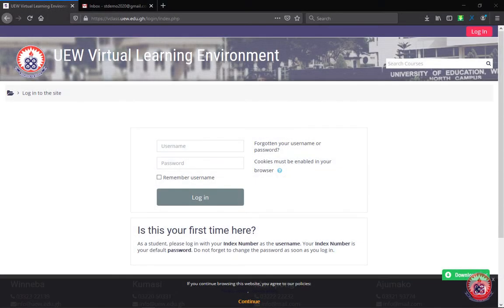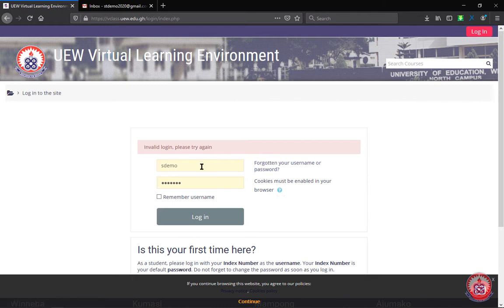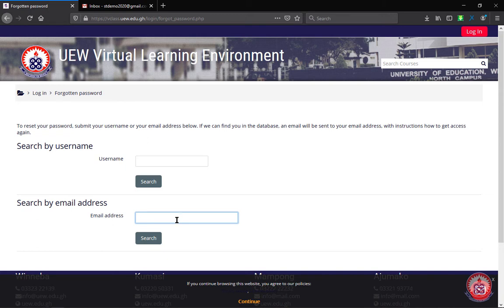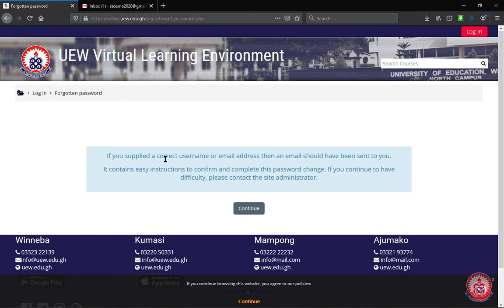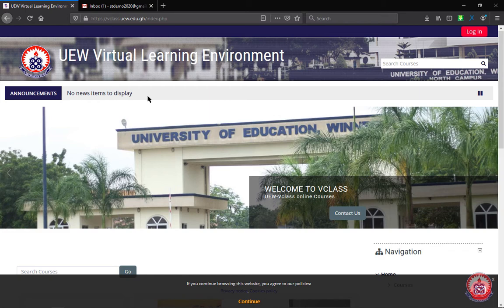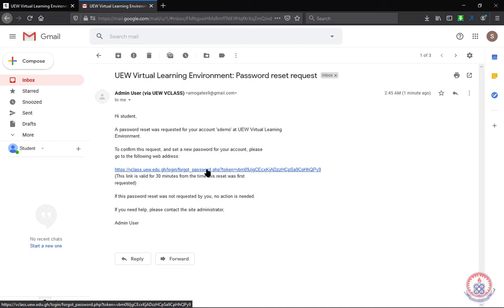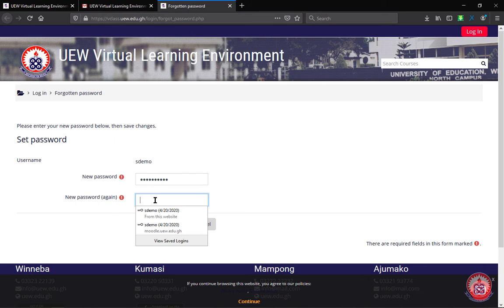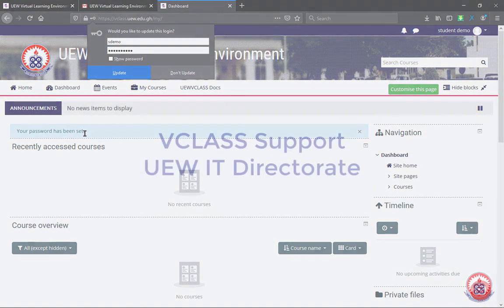Reset Password in UEW VCLASS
How to Reset Password on UEW VCLASS